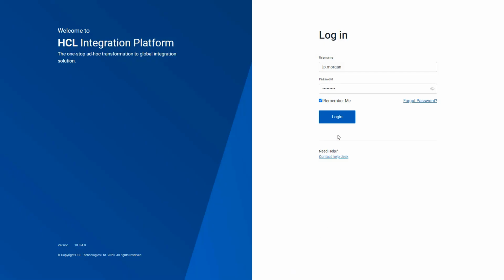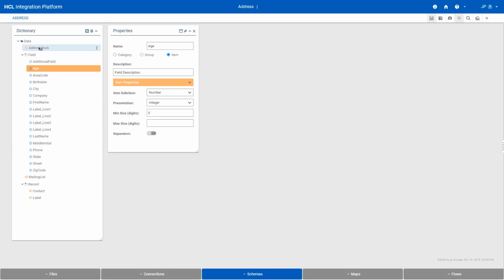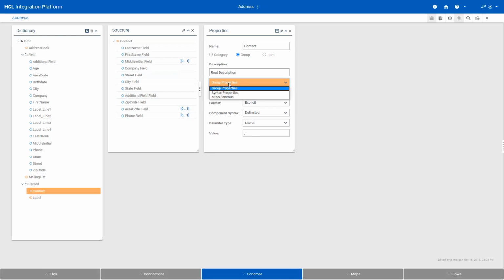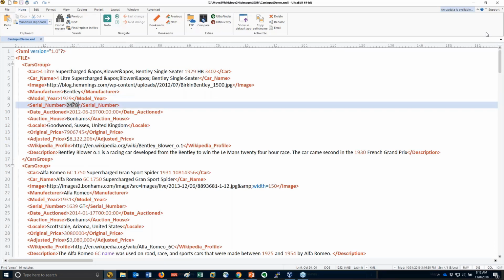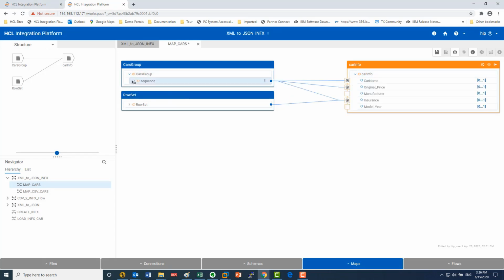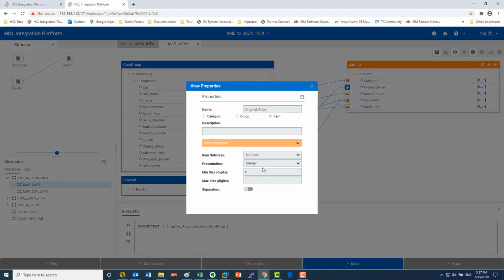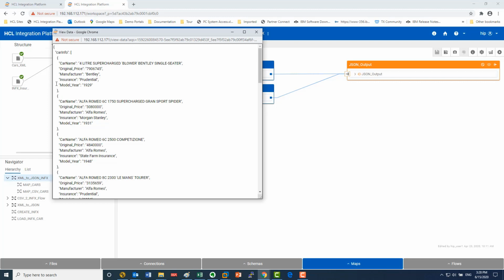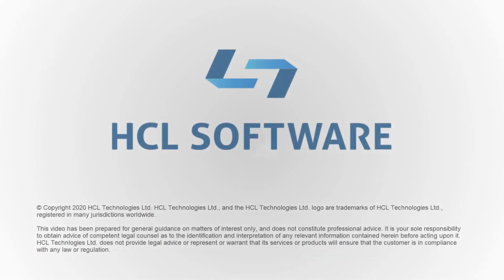HCL Integration Platform - Introduction Demo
This 5-minute video will provide an introduction to the HCL Integration Platform Design Environment. You’ll see how to work with Schemas and Maps as you learn about the modernized UX that HIP developed.